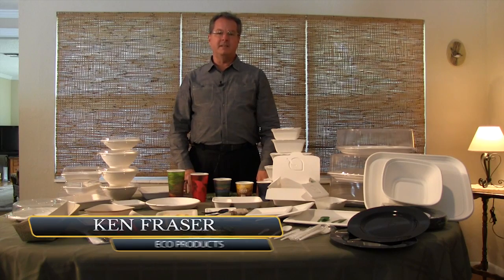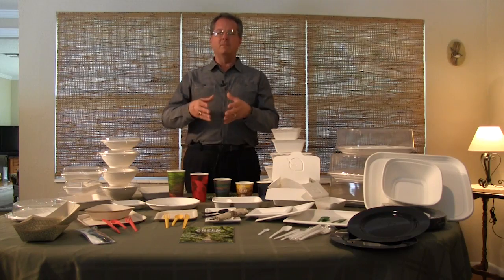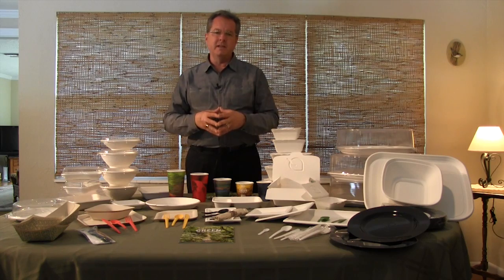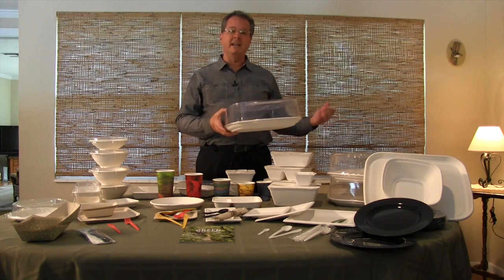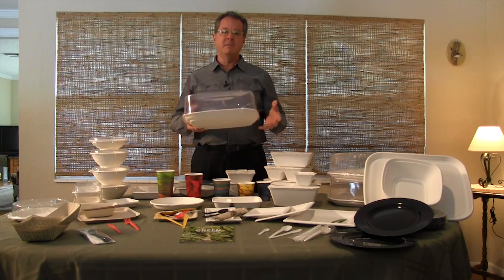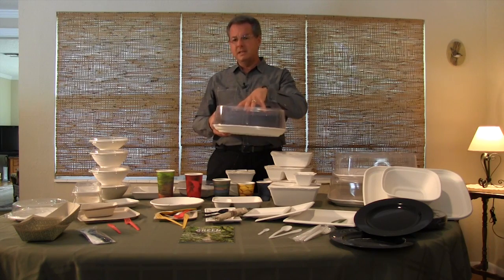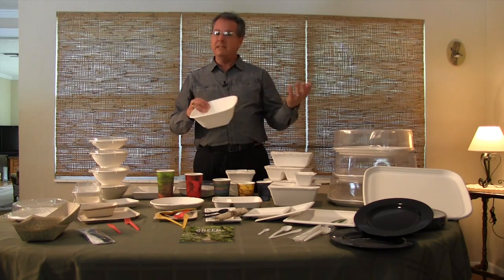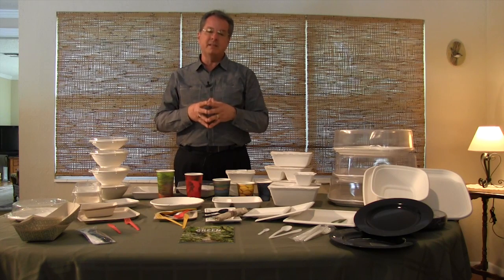Eco-Products Regalia™ Catering & Servingware Overview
With trays, bowls, lids segmented inserts and even a serving utensil, Regalia™ fills a variety of drop off and traditional catering needs. Made from 100% renewable and reclaimed resources. Made with sugarcane, a rapidly renewable resource.

The Hode Group is an established manufacturer representative company that represents several manufacturers that produce top branded disposable, janitorial, and tabletop product lines for food service, culinary, restaurant and the hospitality industry today.